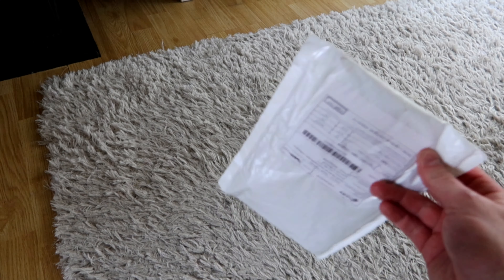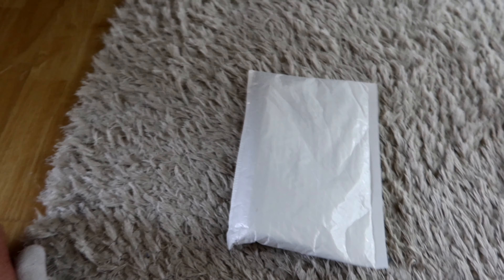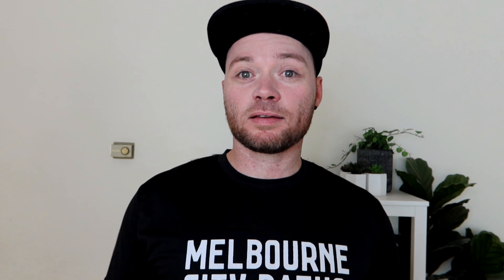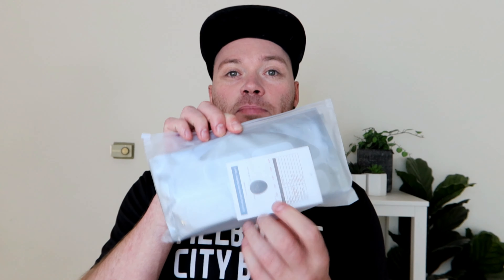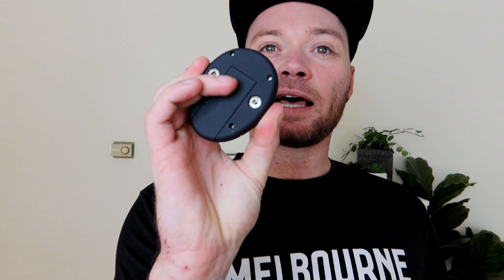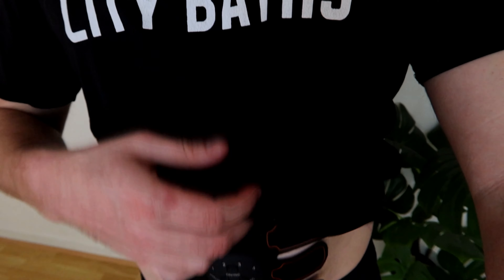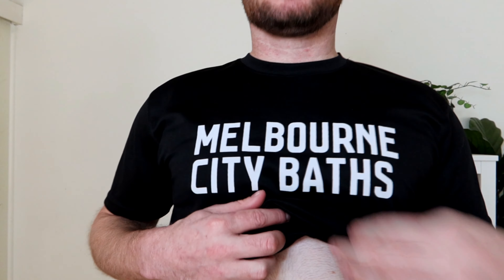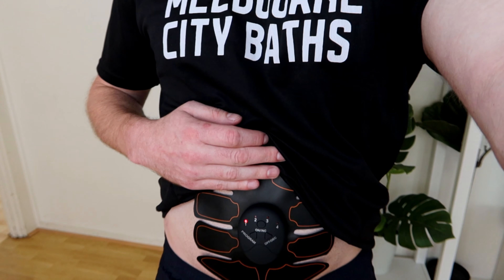Ab Cruncher Fat Blaster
Review Monday sees us looking at a fitness fad! Does this thing do anything or will it simply collect dust?

Noble Park VIC 3174